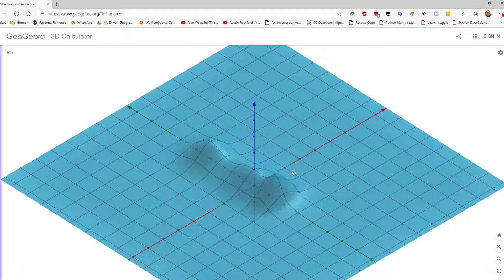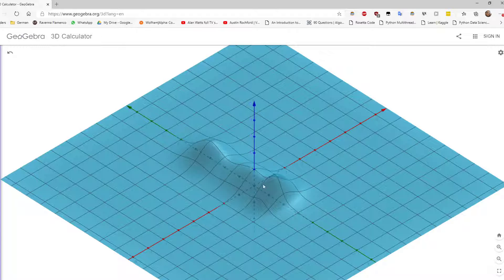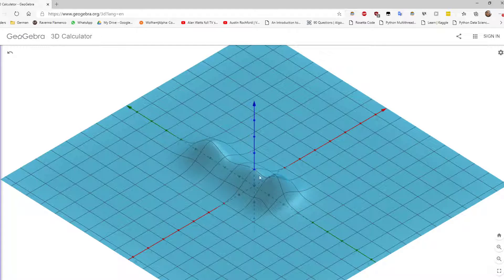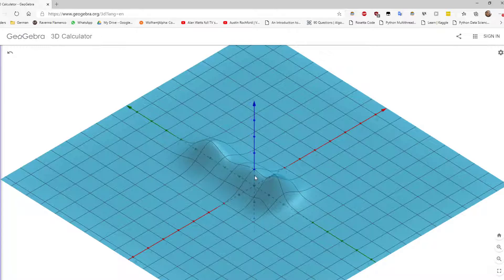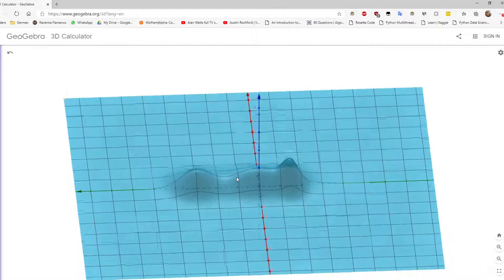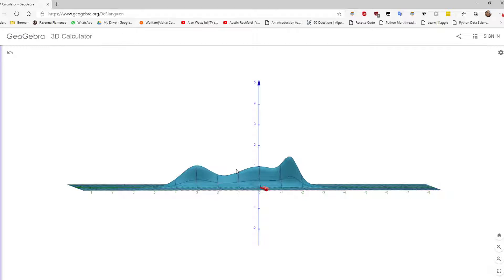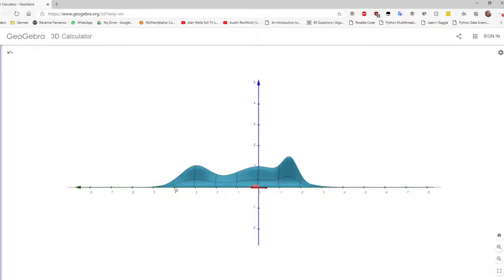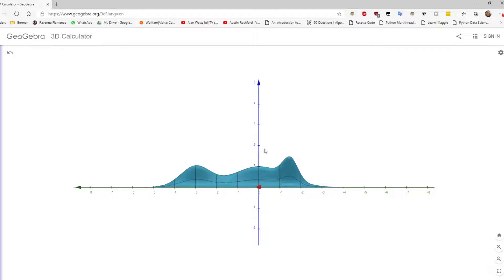Profile Likelihood - What is a profile?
* Community Discussion
* No Ads

Why is profile likelihood called this way?
Because it's as if we are looking at a profile of some "mountain ridge".